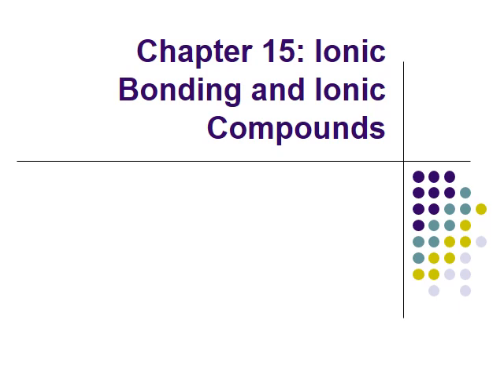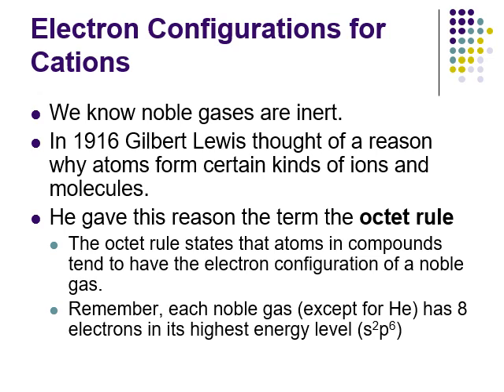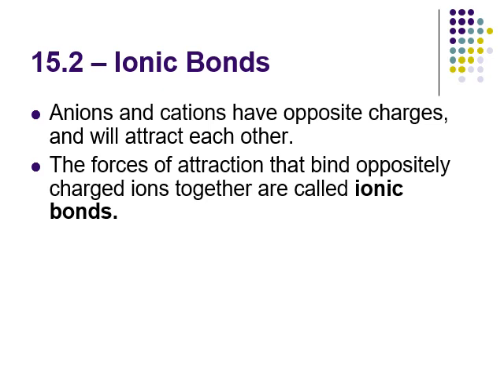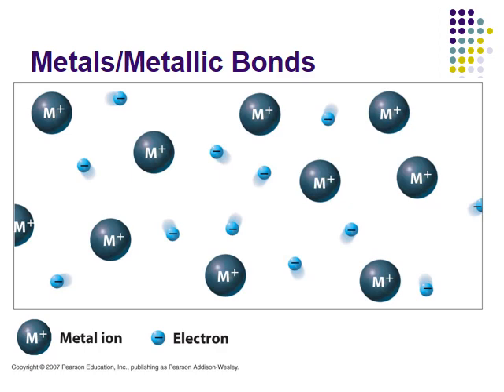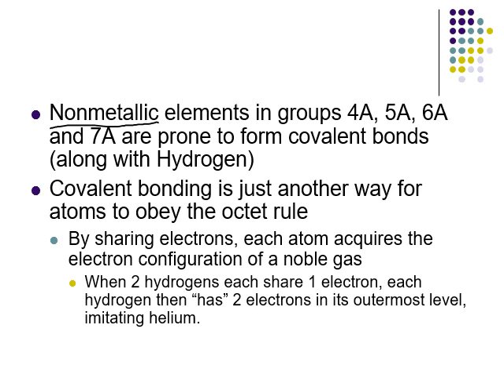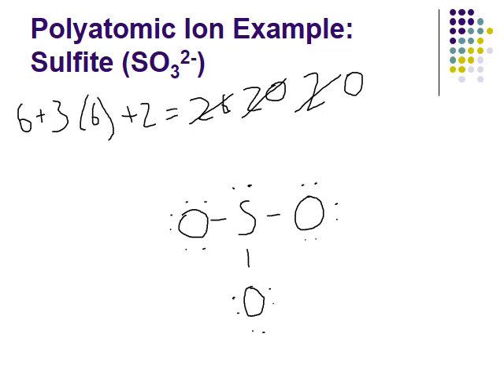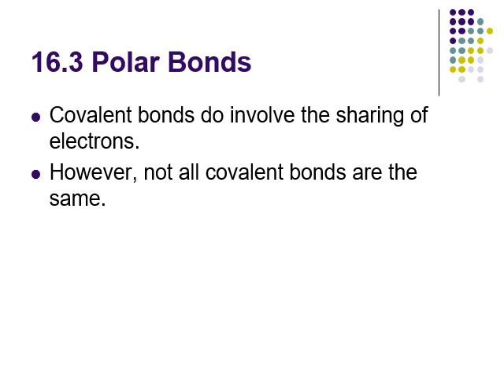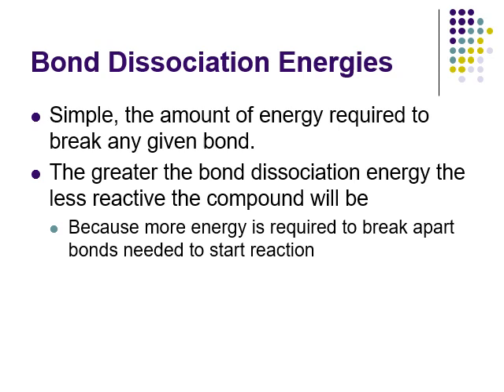Chapter 15 & 16 - Chemical Bonds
Chapters:

0:00 15.1 - Electron Configurations and Ionic Bonding
12:51 15.2 - Ionic Bonds
19:47 15.3 - Metallic Bonds
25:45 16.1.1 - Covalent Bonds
35:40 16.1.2 - Advanced Covalent Bond Topics
43:45 16.3 - Polar Bonds